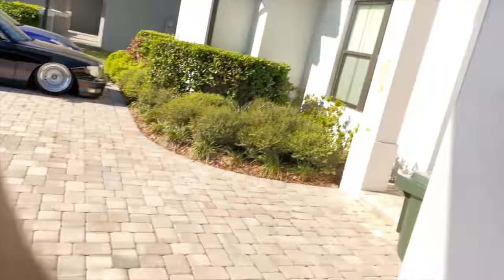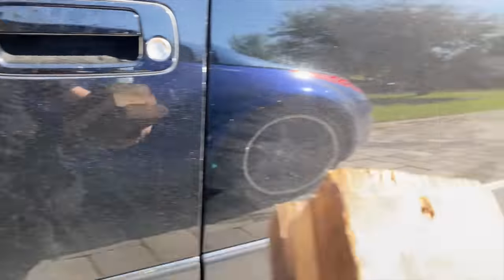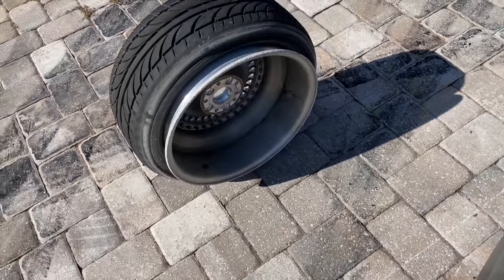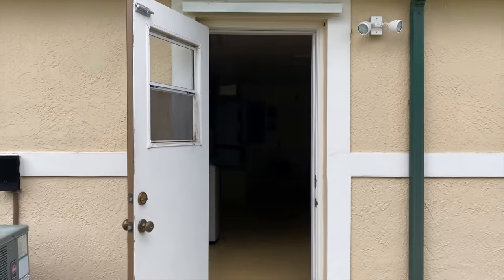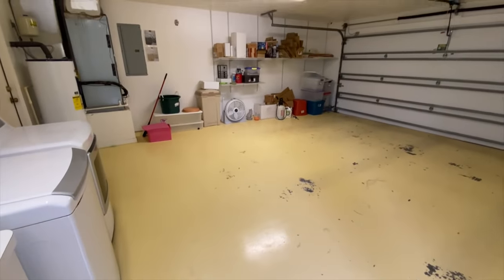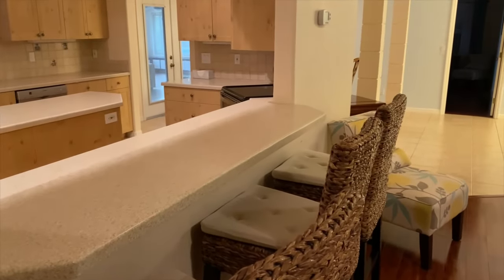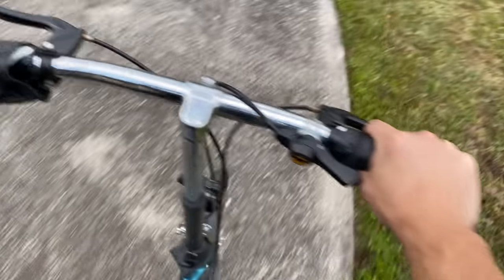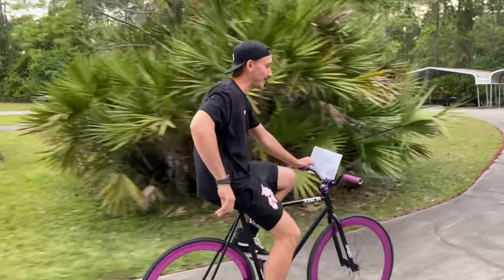Moving into the LZ Compound!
This is more of a talking video walking you all through my new setup here at the LZ Compound, so if you're not into talking videos please feel free to disregard!
The time is here! In this update video I will walk you all through my new office space, house that I will be living in as well as the shop where all my cars will be worked on! Still saving money for the future dream car which is hopefully right around the corner so thank you for being patient with me on uploads!
CAMERA GEAR I USE!